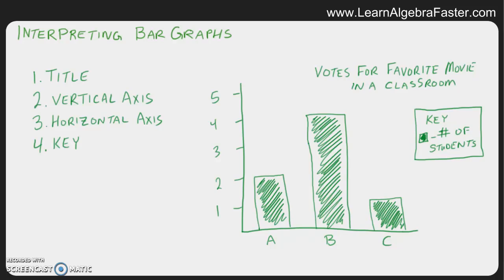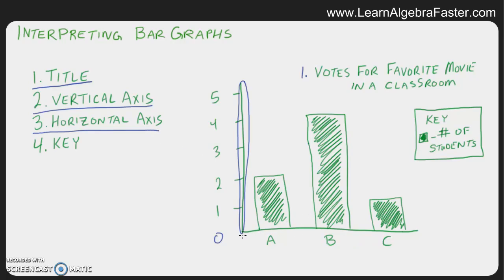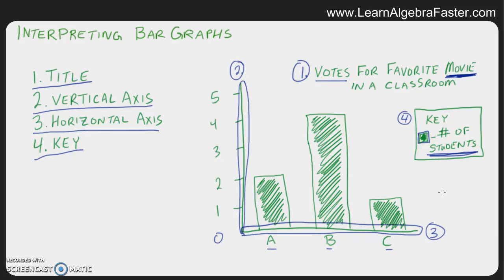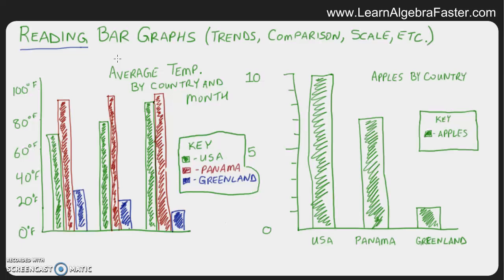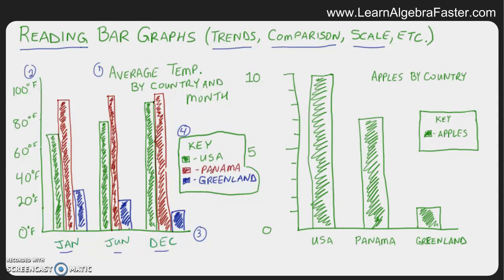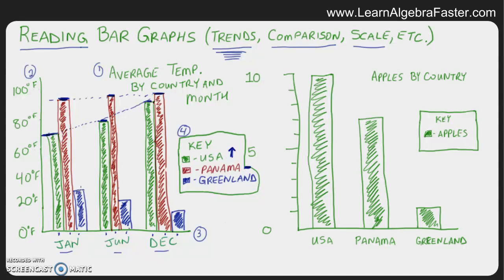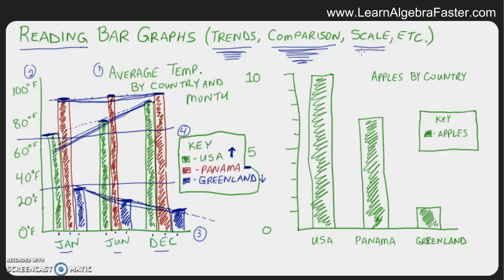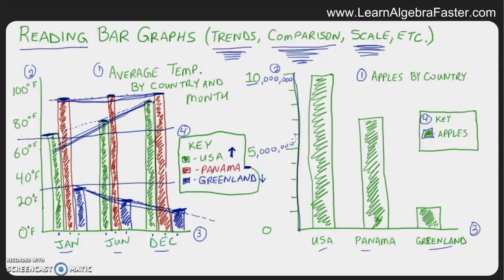Interpreting Bar Graphs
Interpreting Bar Graphs is easy when you know the 4 key places to look for information. Finding the Title, Vertical Axis, Horizontal Axis, and Key is critical to interpreting bar graphs. Once you have found the important information, reading bar graphs is much easier. You can find trends, make comparisons, change the scale, and truly understand what a graph is showing.